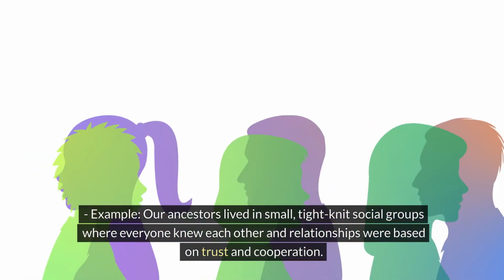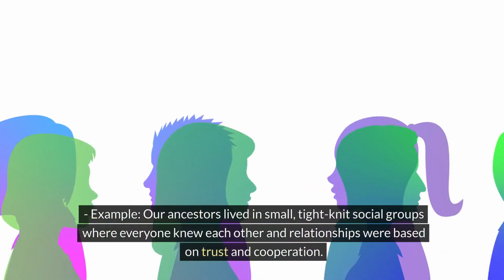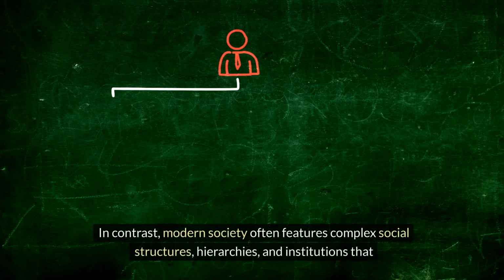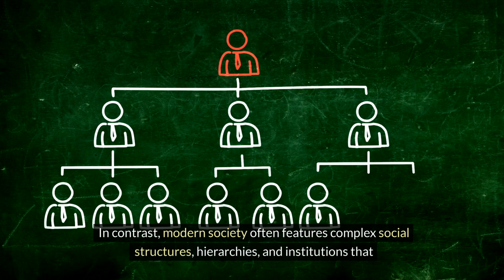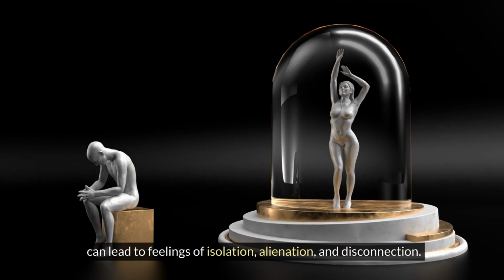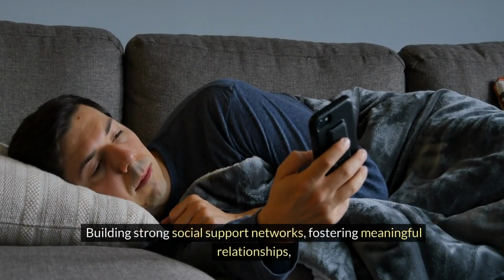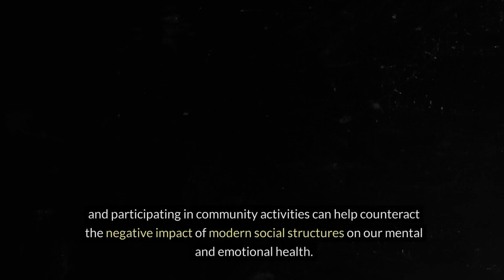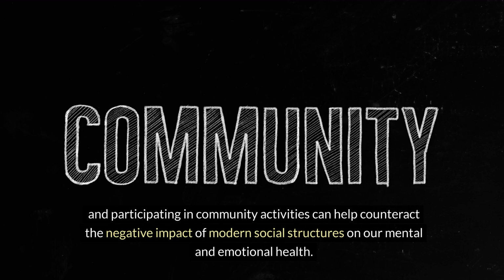Evolutionary Mismatch: When Modern Life Clashes with Ancient Biology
In the grand narrative of evolution, species adapt to their environments over millennia, honing their traits to maximize survival and reproduction.

However, the rapid pace of technological and cultural change in human society has led to a fascinating phenomenon known as "evolutionary mismatch."

This concept highlights the discordance between our ancient biological predispositions and the demands of modern life.

Exploring this mismatch offers insights into various aspects of human health, behaviour, and well-being.